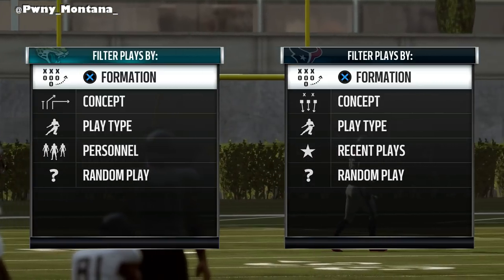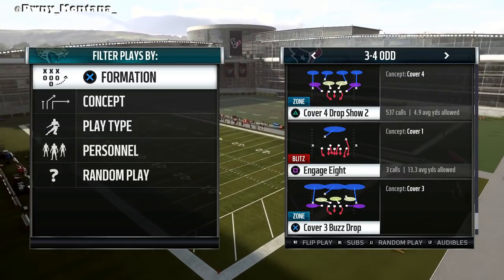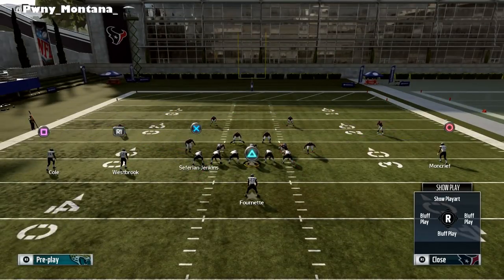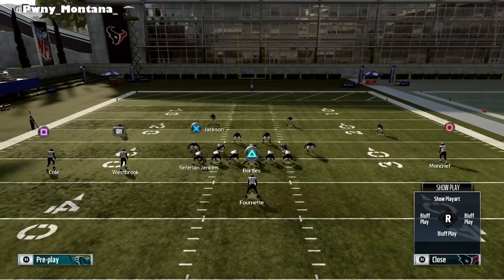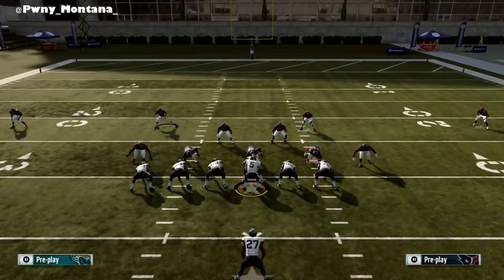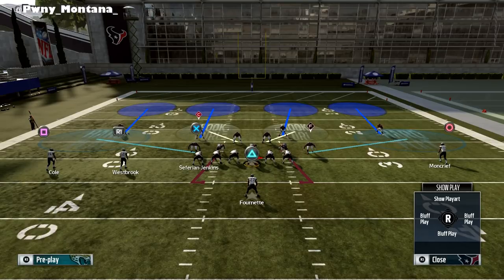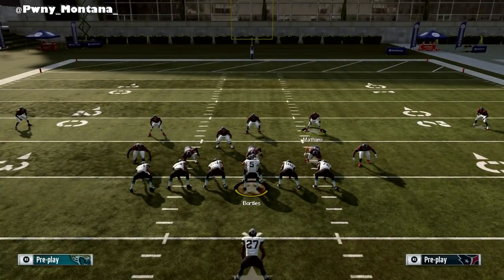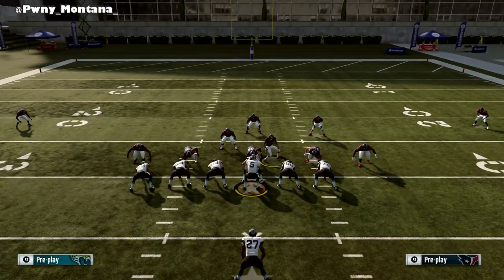BEST Base defense: Cover 4 drop show 2 - Madden 19 tips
Hit the sub one time for the one time! Like the video!

You've seen it. Some people are able to run this ALL day.
Best hybrid play in any 34 playbook!